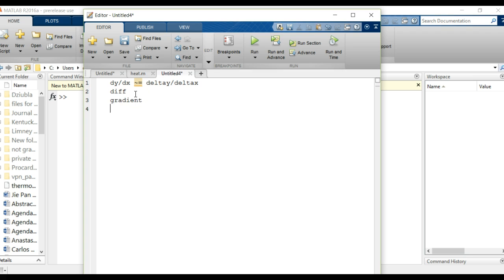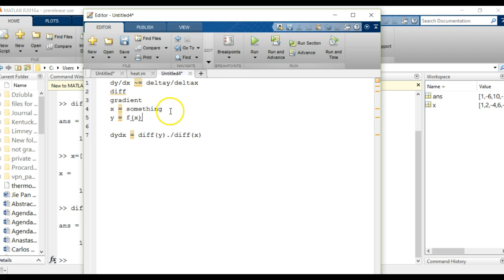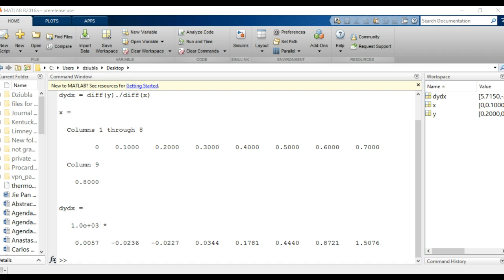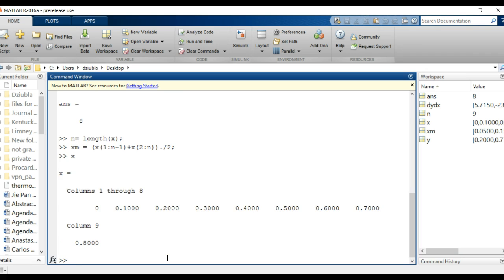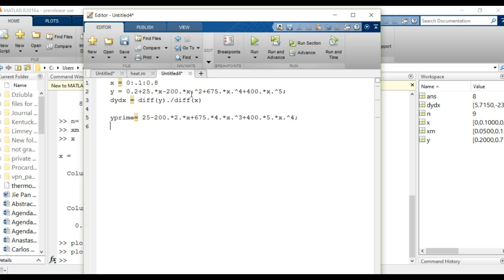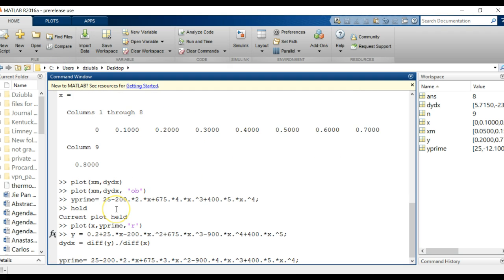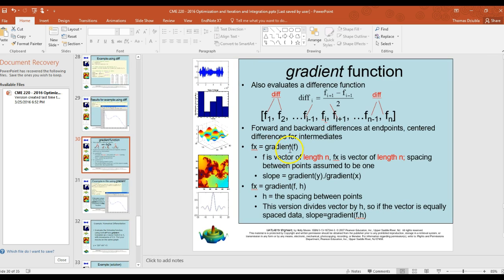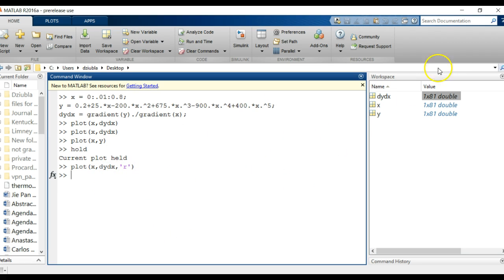Numerical Differentiation.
Diff, gradient and diff